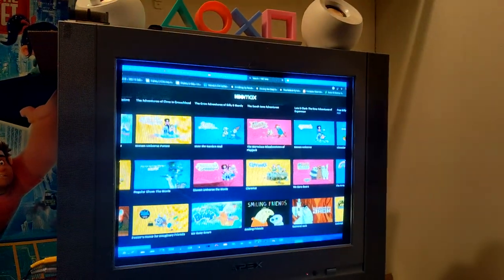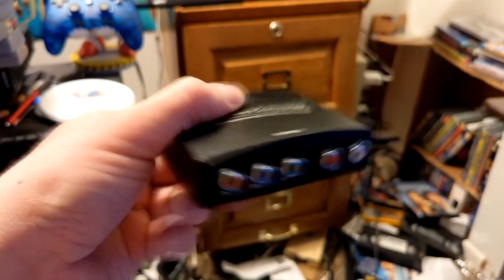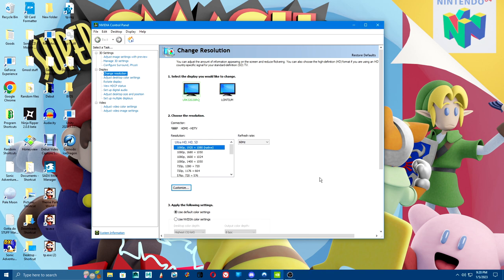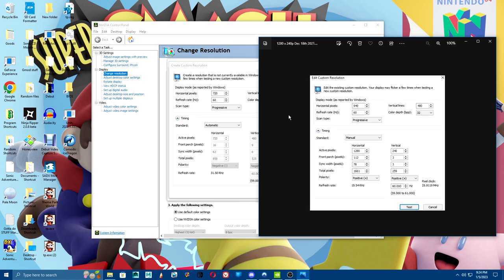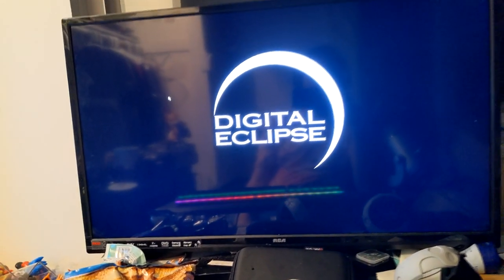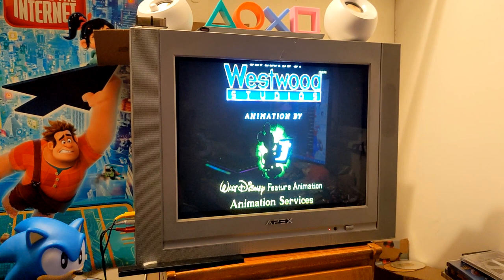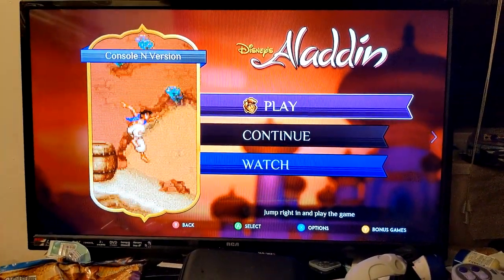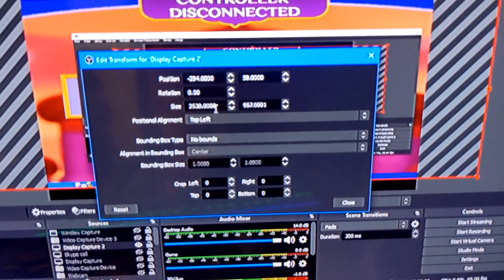How to display 4:3 Streaming and Video Game content on your CRT TV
Hey guys, I really hope this video helps out a lot of people who are struggling with how to achieve this with their CRT TVs.
Link to Jam's ebay page for straight out video converters (In Stock now!):
VGA to S-Video converter
VGA to Component converter